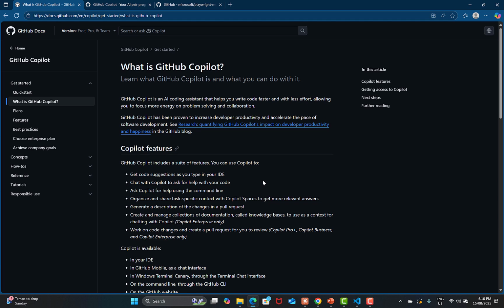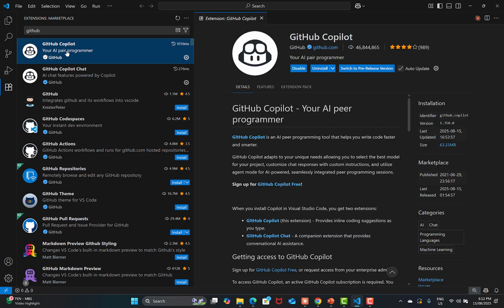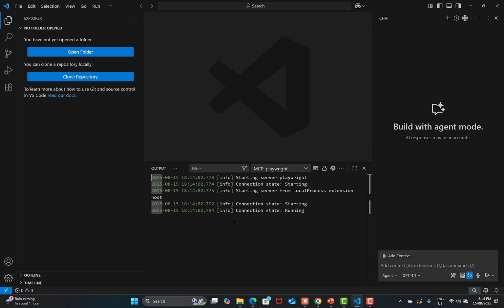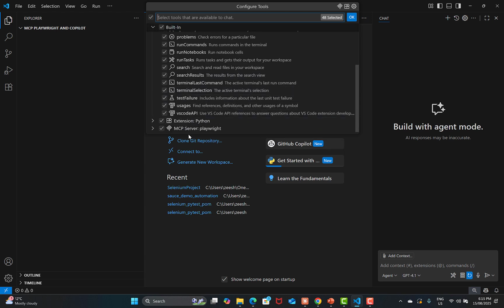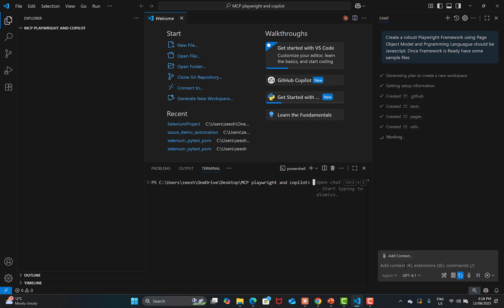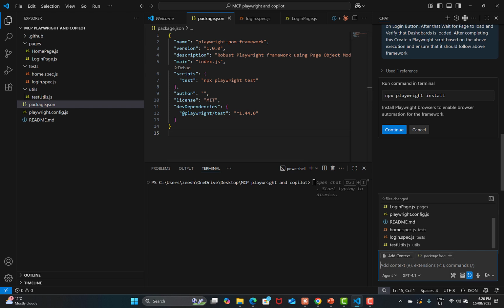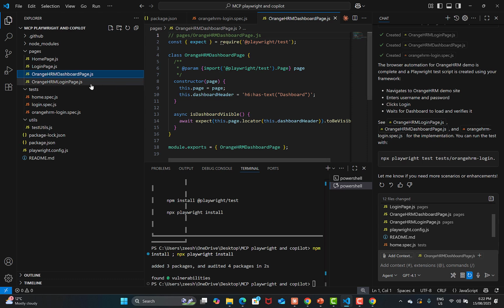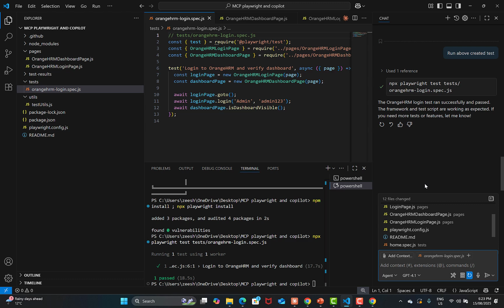AI-Powered Test Automation with Playwright MCP Server & GitHub Copilot in VS Code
What if you could build a complete Playwright automation framework without writing a single line of code? In this video, I’ll show you AI Powered Test Automation using Playwright MCP Server and GitHub Copilot inside VS Code. We’ll install, configure, and run real tests—completely generated by AI.

TIMESTAMPS:
00:08 – Introduction to AI Powered Test Automation
00:21 – What is GitHub Copilot & key features
02:01 – Installing GitHub Copilot in VS Code
03:02 – Setting up Playwright MCP Server
04:47 – Giving AI prompts to create a framework
06:08 – Writing Playwright scripts with AI
09:00 – Running tests without writing commands
11:46 – AI commits and code management tips
12:14 – Final thoughts on AI Powered Test Automation